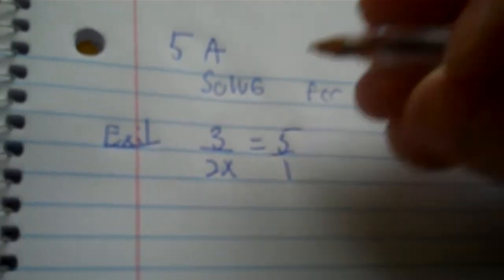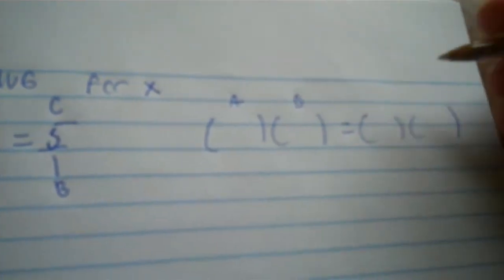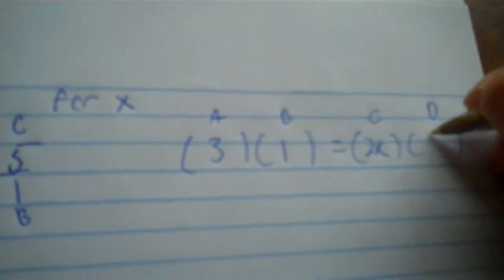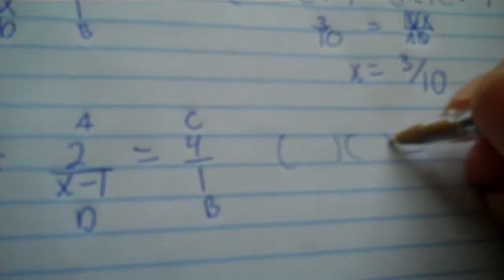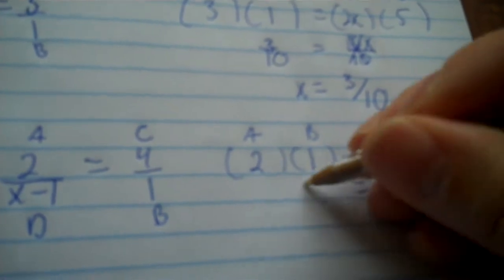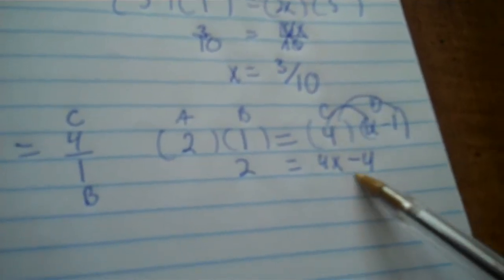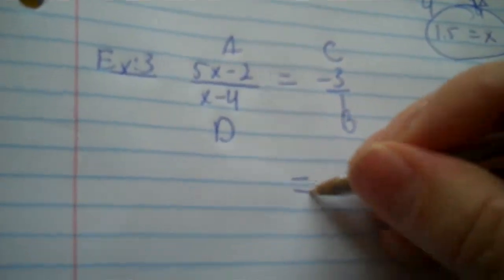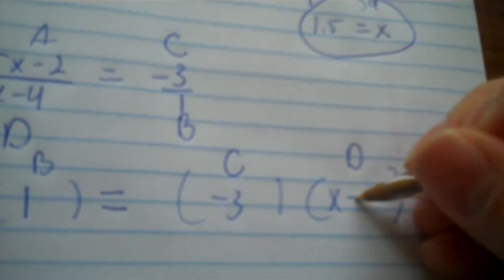Algebra 2 5A